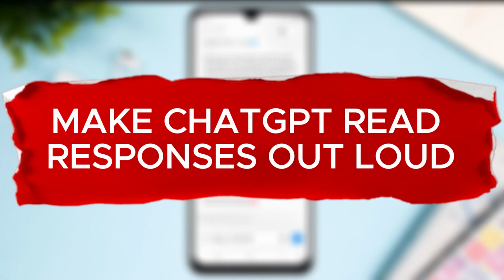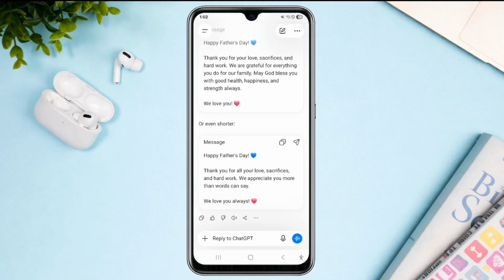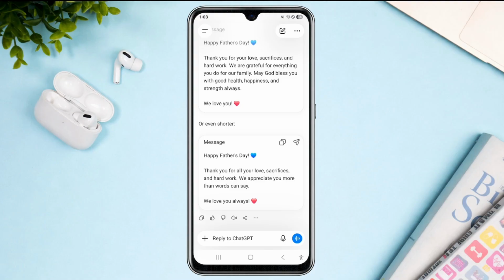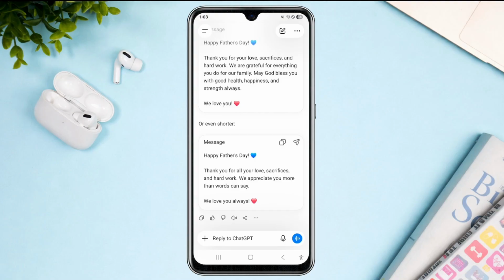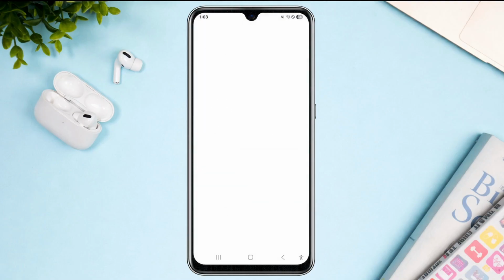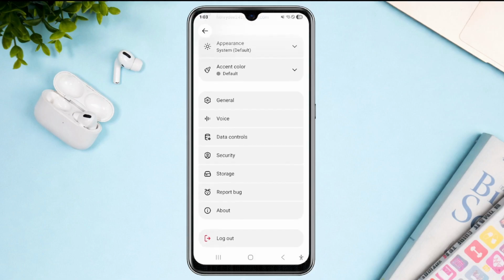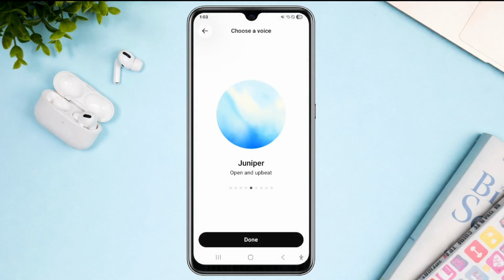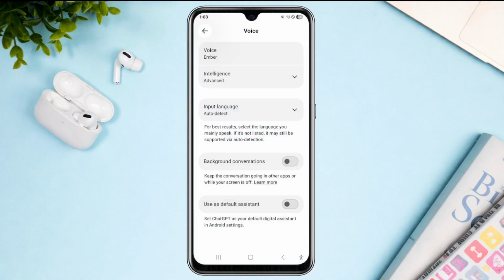HOW TO MAKE CHATGPT READ RESPONSES OUT LOUD IN MOBILE APP (2026)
In this video, I am going to show you how to make ChatGPT read responses out loud in the mobile app. Learn how to use the Read Aloud feature, enable voice playback, and listen to ChatGPT responses on your phone. This quick guide works for both Android and iPhone users.